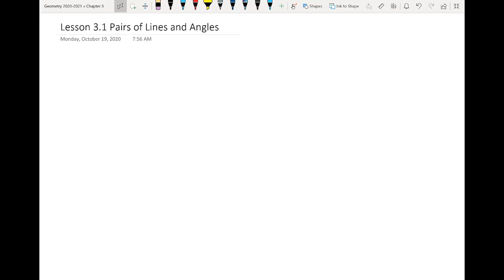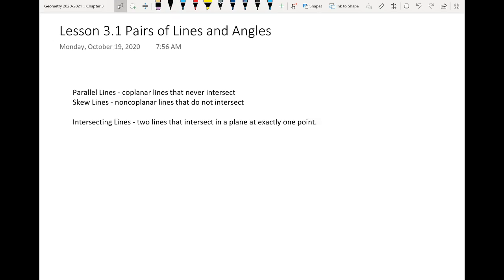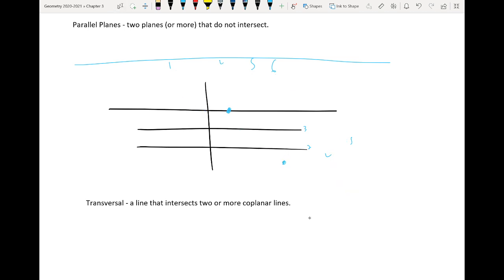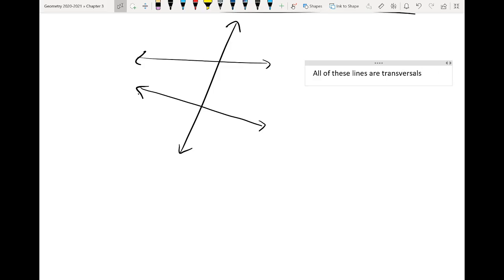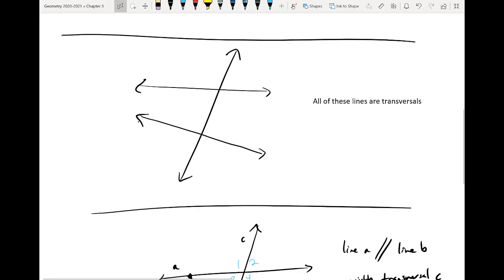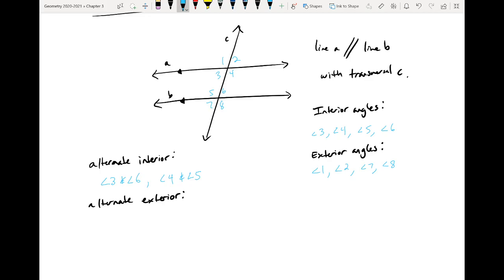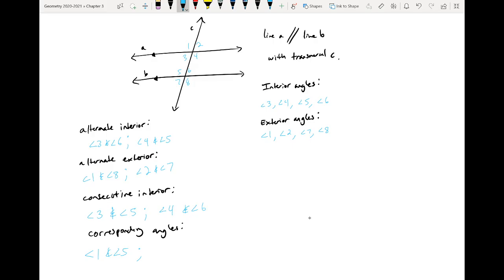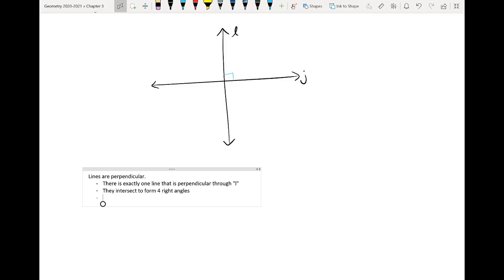Geometry Lesson 3.1 Pairs of Lines and Angles